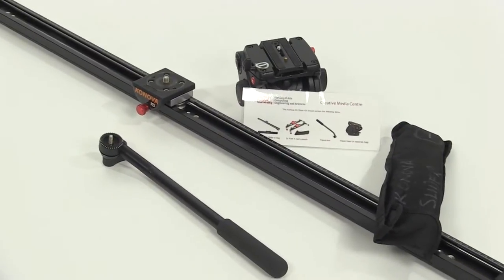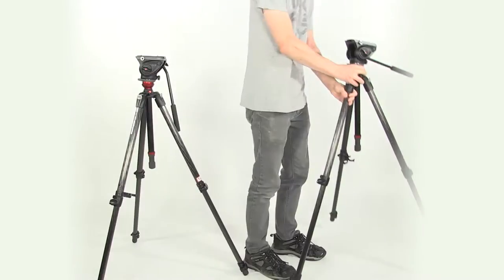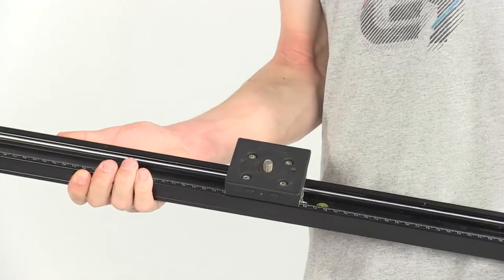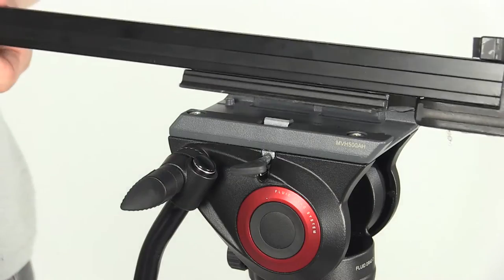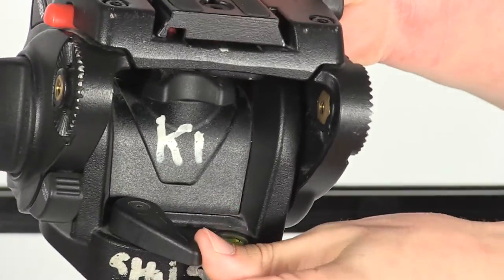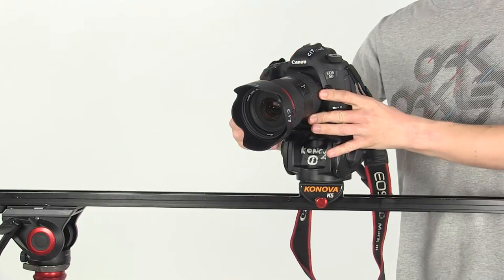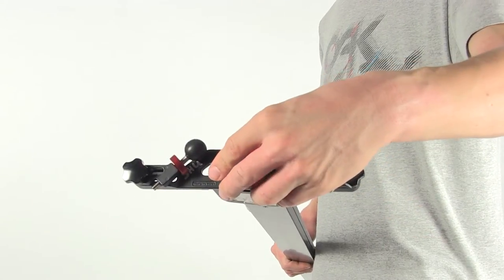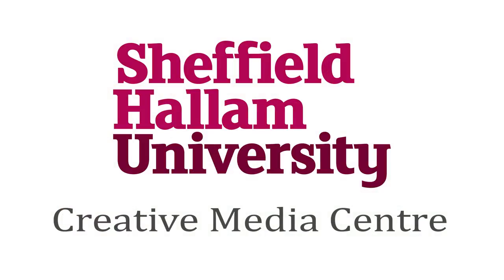Konova Slider Setup